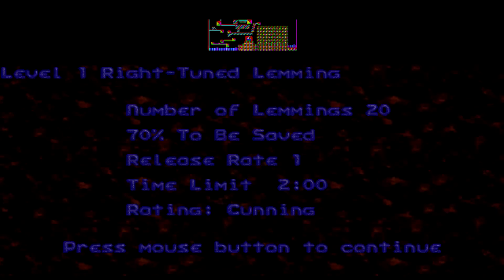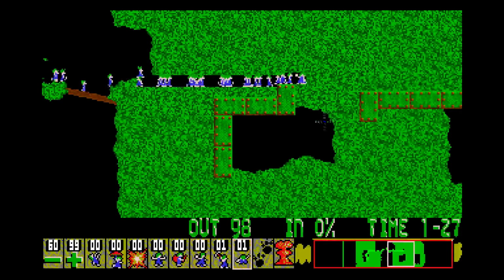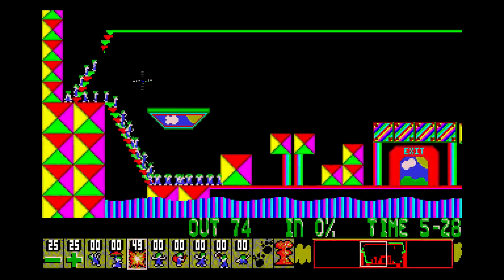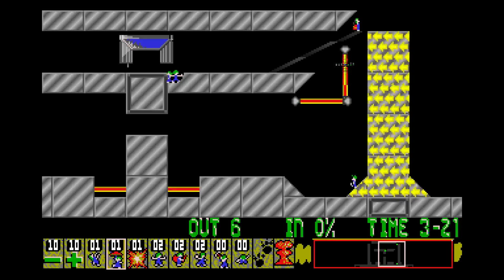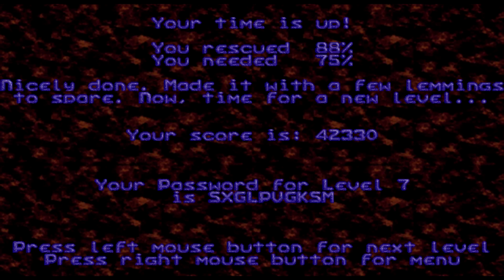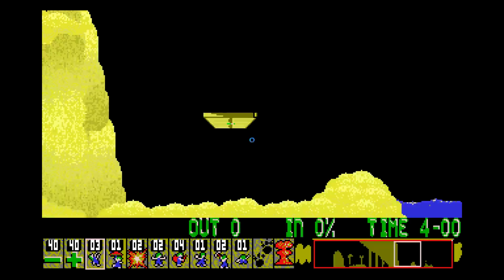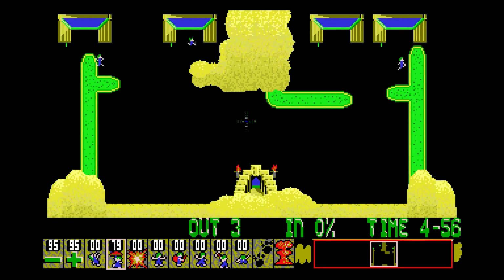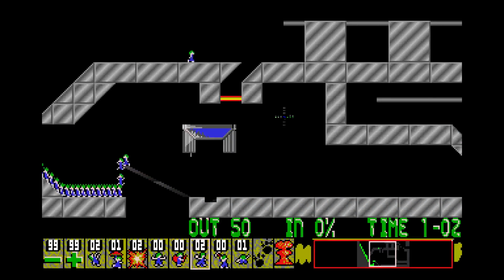namida's thoughts on Lemmings Plus II (Cunning 1 to Cunning 10 + Cunning 21)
Some pretty hard stuff, including Lemmings Plus II's hardest iteration of Floater Frenzy. So hard, it was sealed away behind a secret portal that only the bravest lemming may find it...